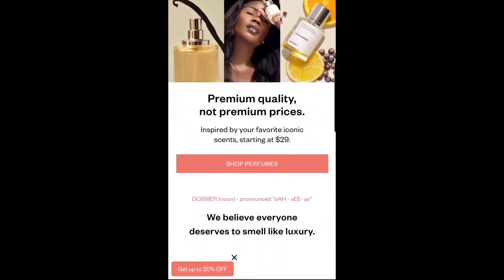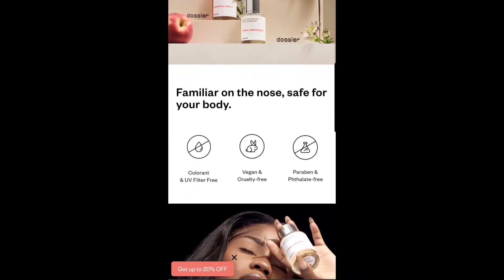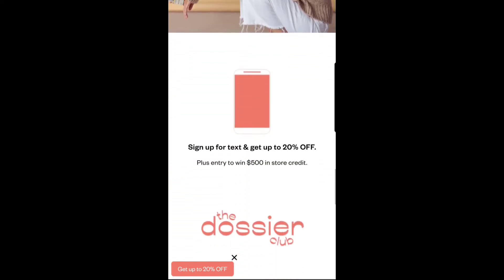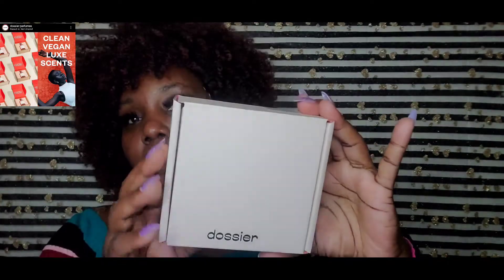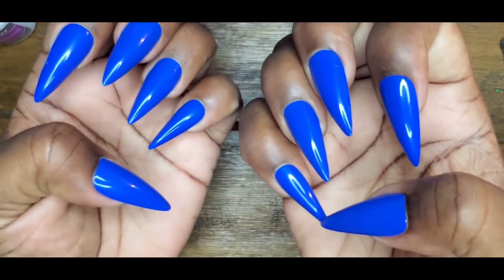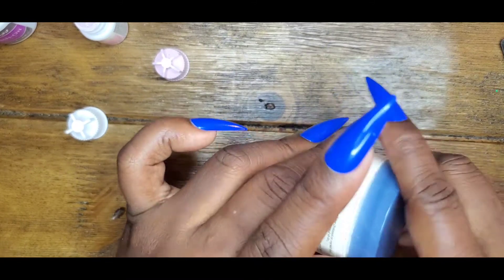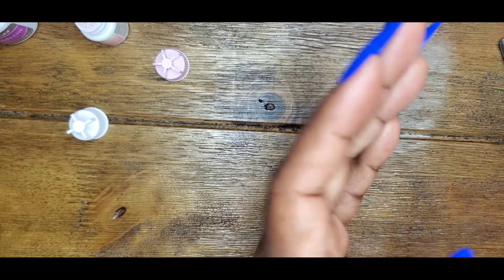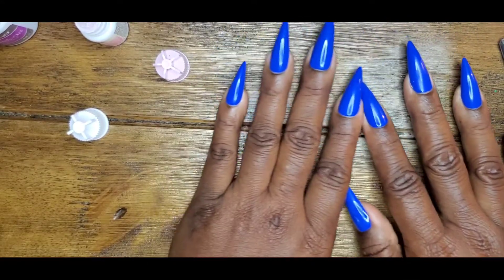My honest impression of DOSSIER PERFUMES/ YOUTUBE AND STILETTO PRESS-ONS CHAT